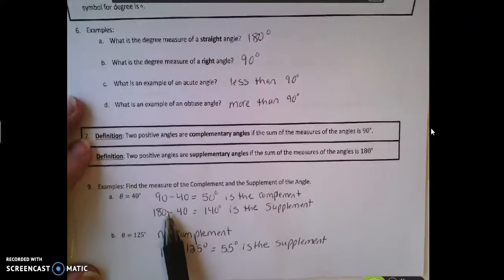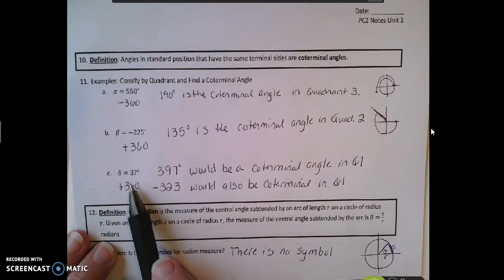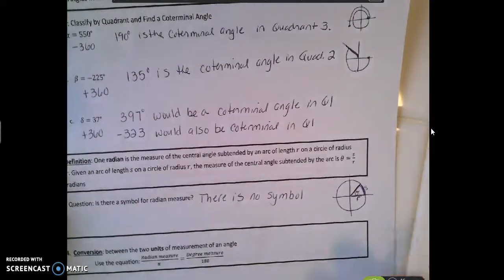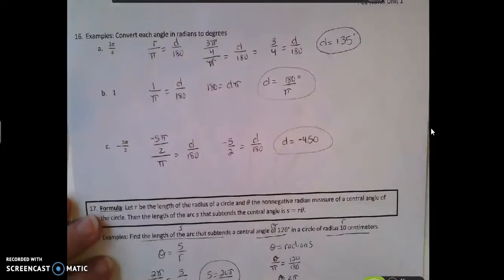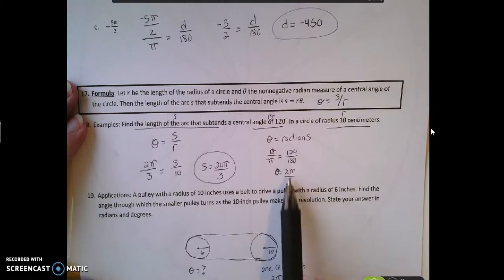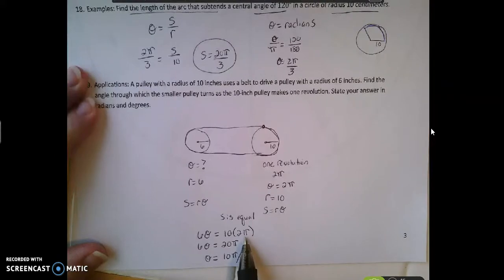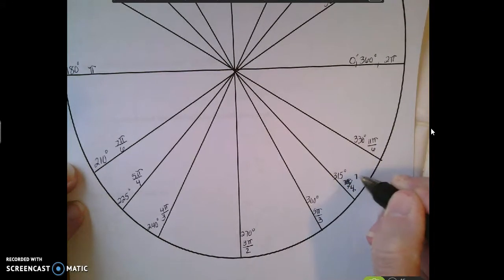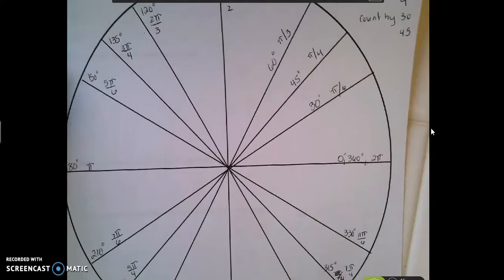degrees to radians